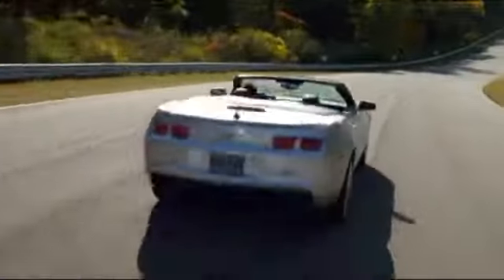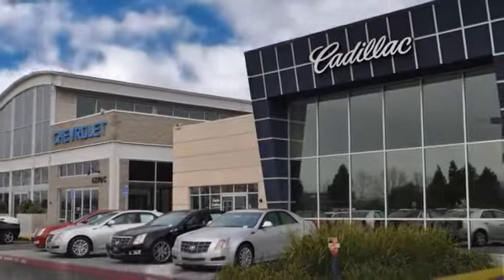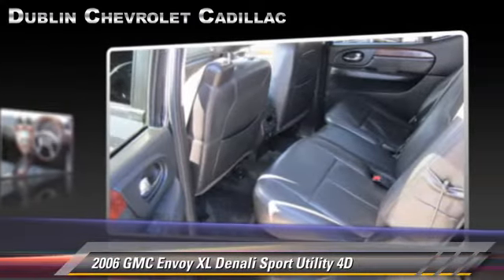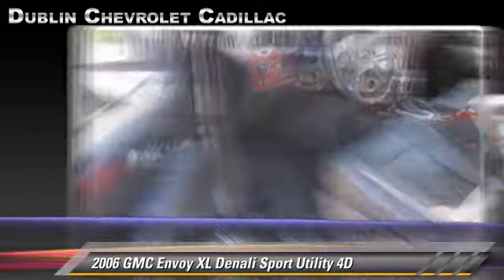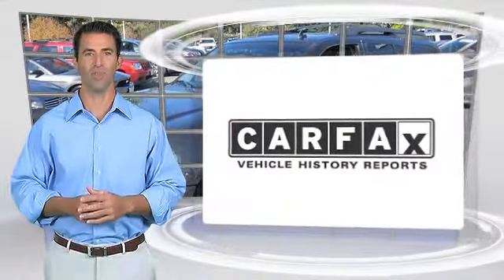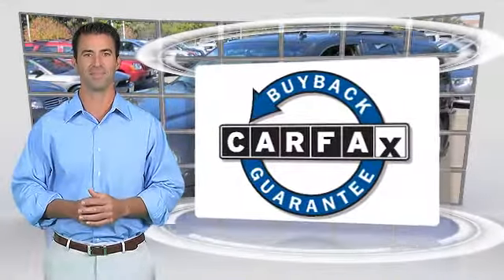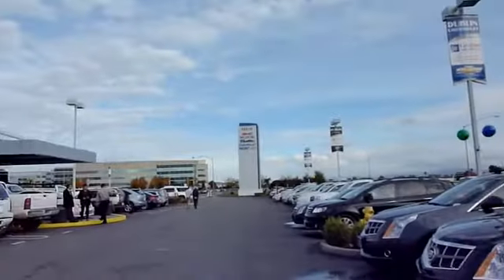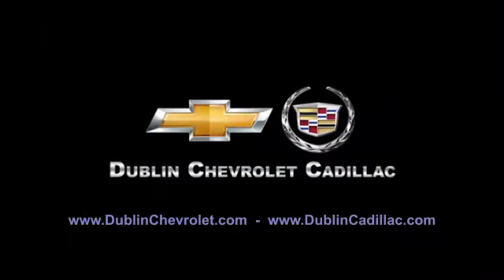Dublin Chevrolet Cadillac Hummer, Dublin CA 94568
[DFIN:2:2168889:I:39AF08C2:050ffa04b143160f2f4c102c2b68e8a8]